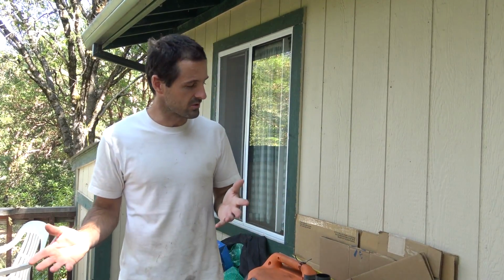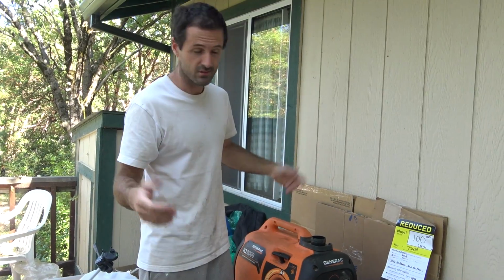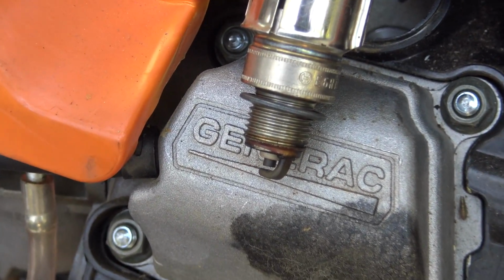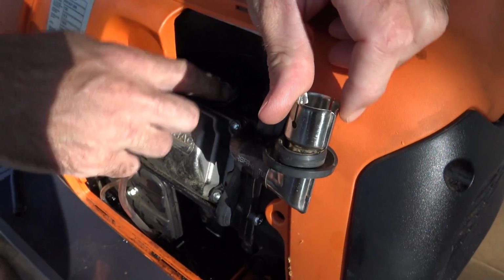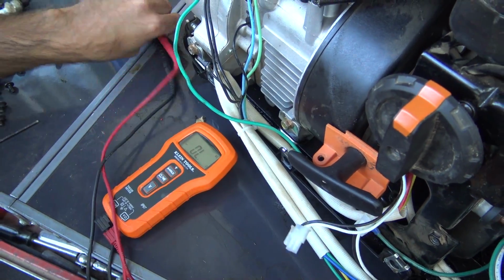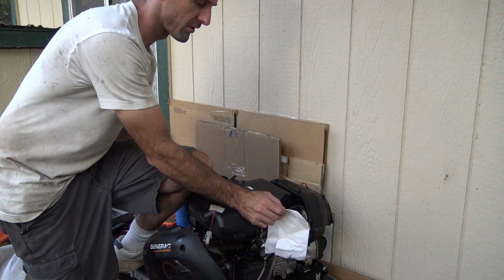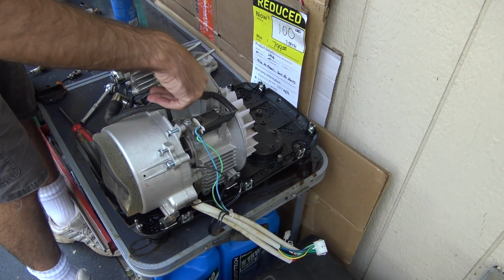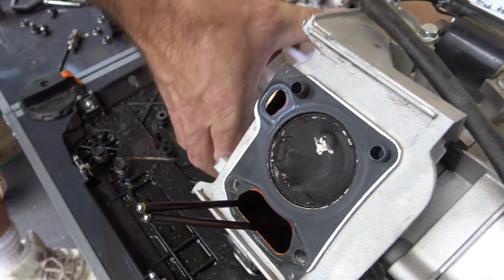$25 Generator From Lowes - Will It Run?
This little generator caught my eye when I was shopping at Lowe's. I couldn't pass up the price or the opportunity for a challenge so I brought it home. It's a Generac iq2000 model that looks pretty rough.